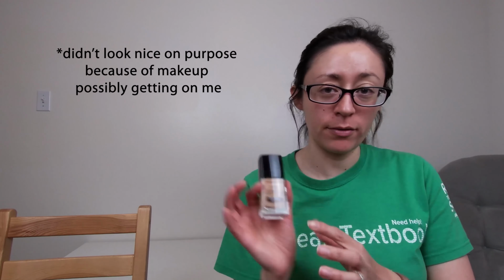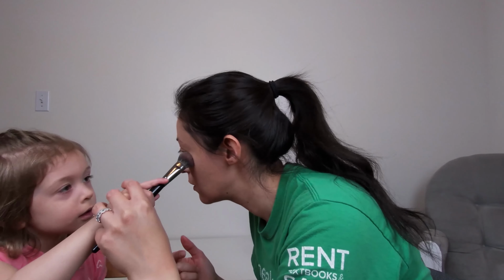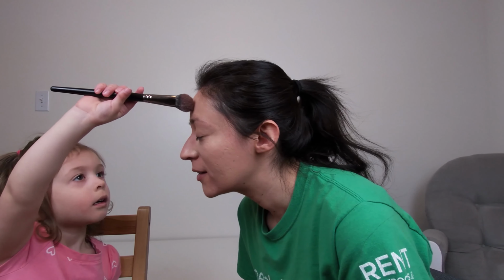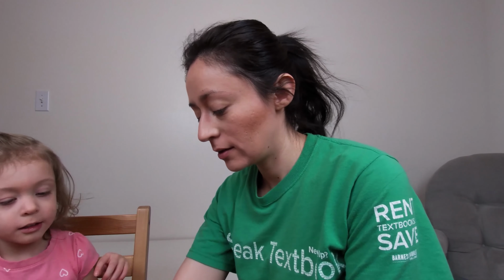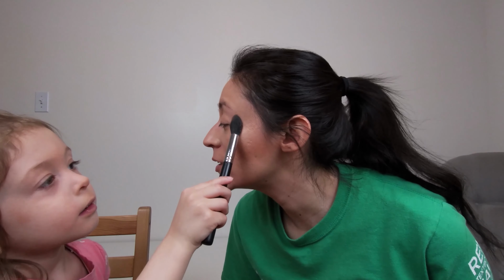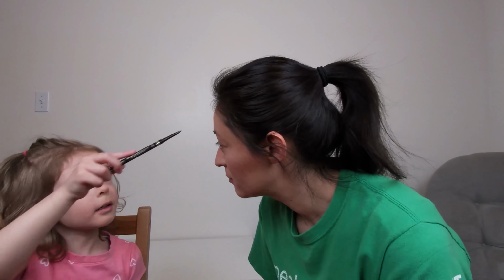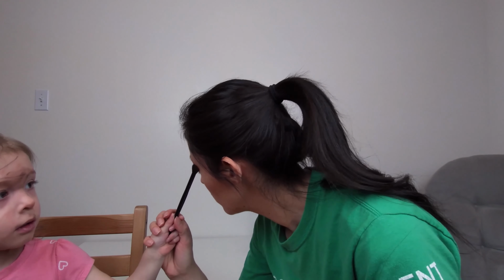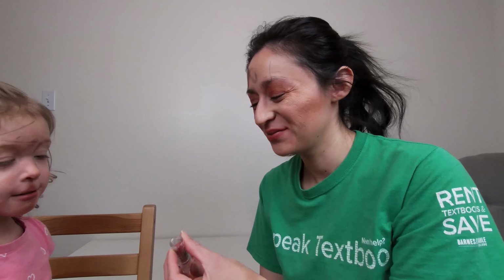My 3-Year-Old Does my Makeup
My 3-Year-Old does my makeup and she and I have a blast having her try to put it on my face- even if she only really wants it on her own!😅 Seeing me put it on my face has her wanting to play with it and what better time to play with makeup than while in everything is on hold! And don't worry, I cleaned her face as soon as we were done filming :)

Hey, you’ve made it this far! I love what I do and I hope you enjoyed what I have to share! I’m all about learning what’s good and what’s not in the beauty world.